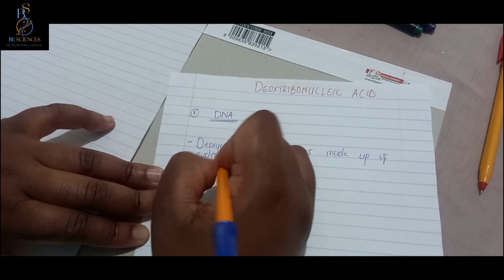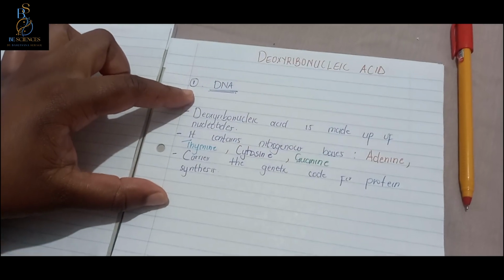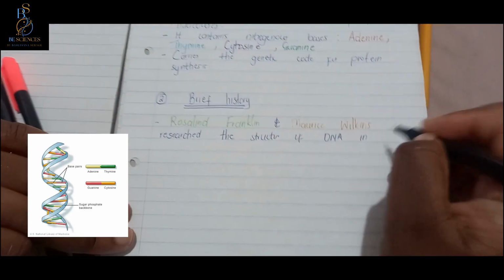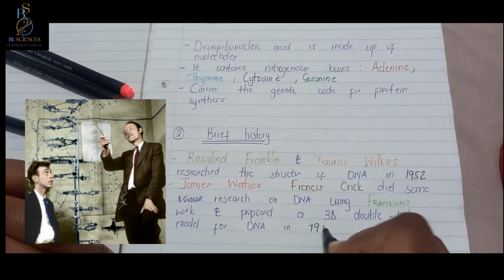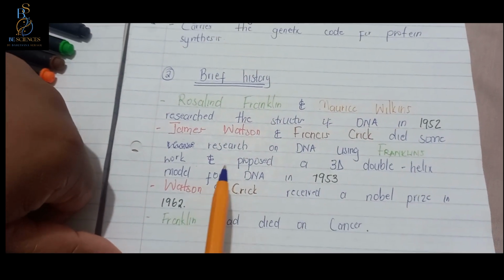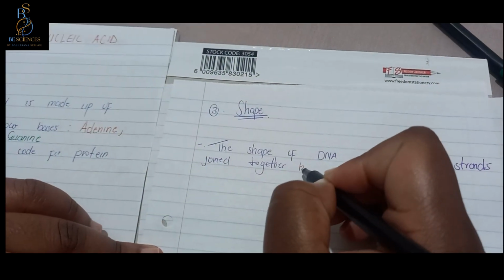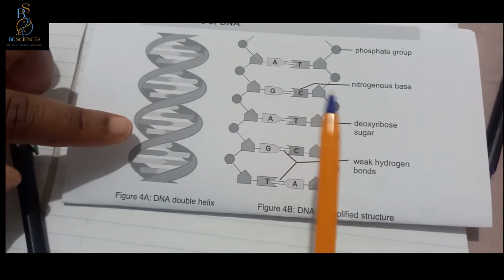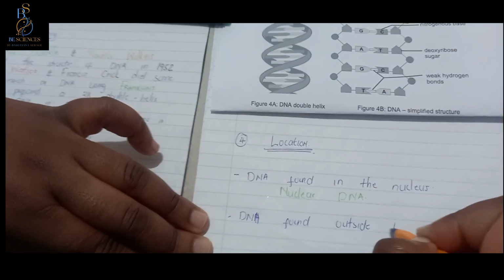Episode2| History of DNA| DNA shape and location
we study the DNA shape and location, we also look back into the history of DNA